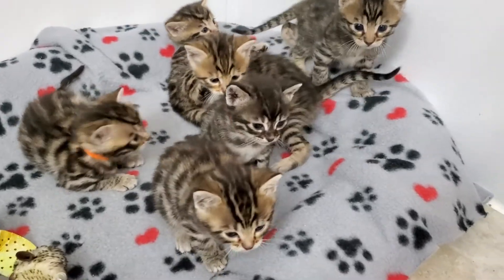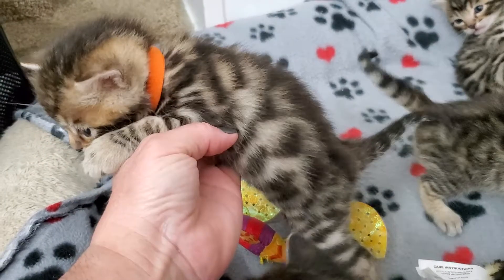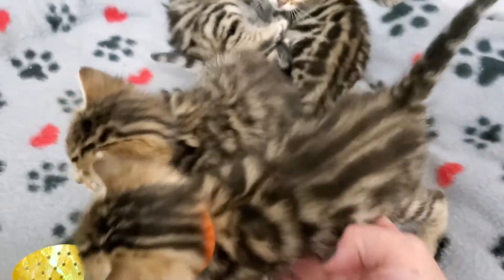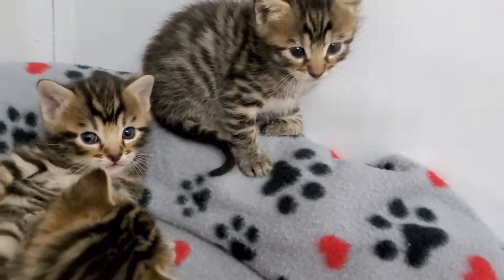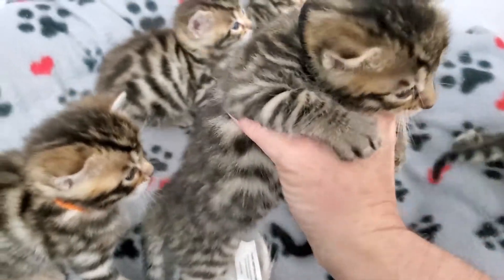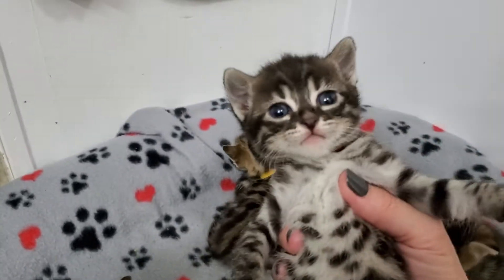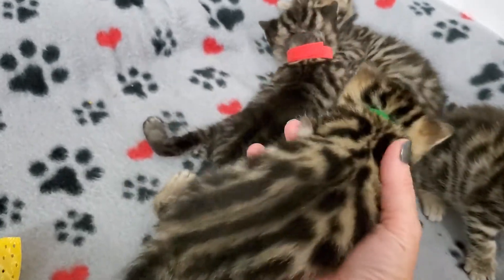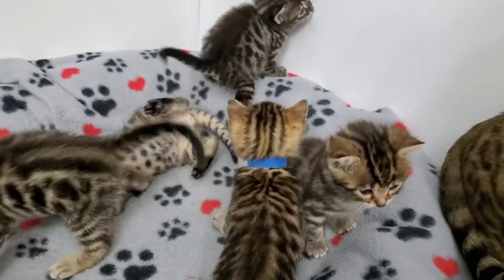Luna + Apollo's litter fall 2021 @ 3 weeks old